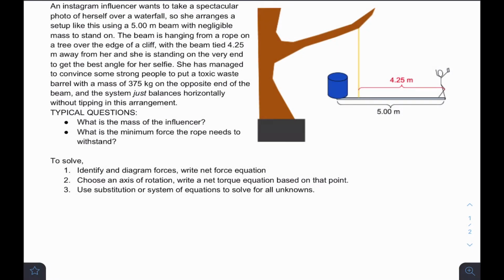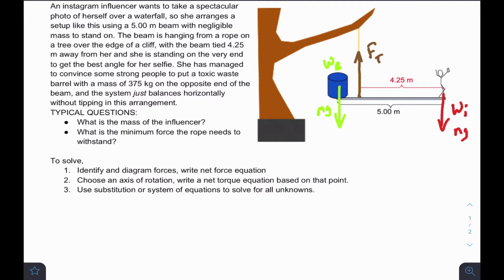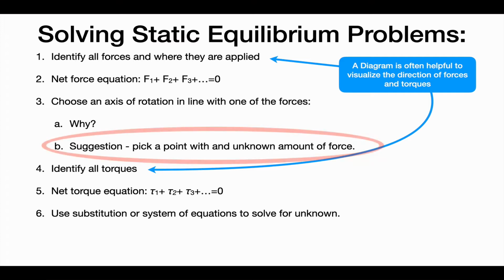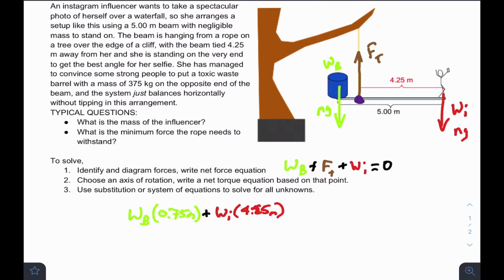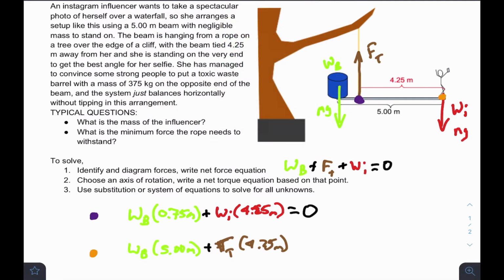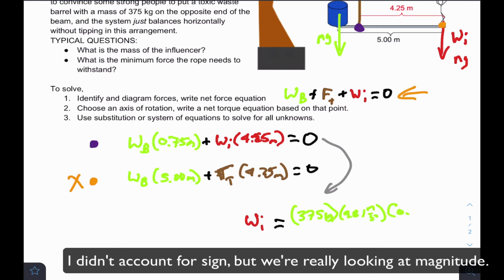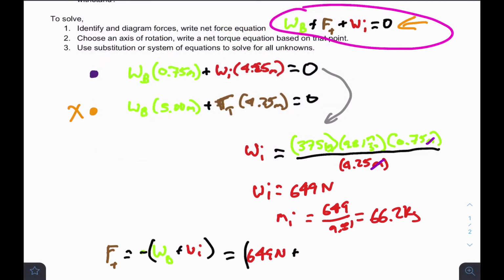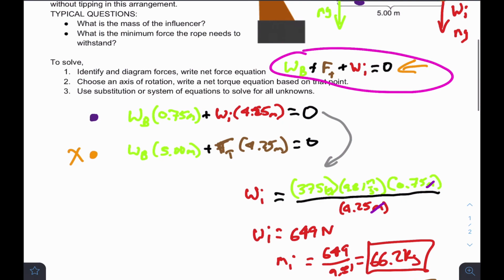Static Equilibrium Example Solution